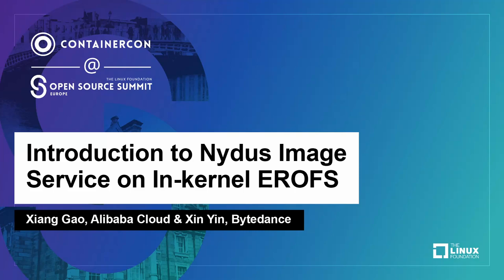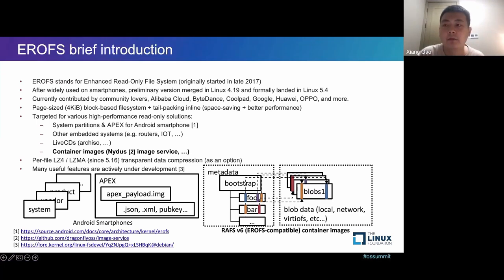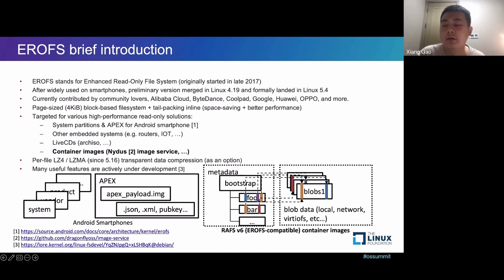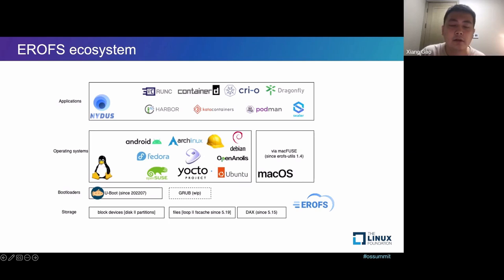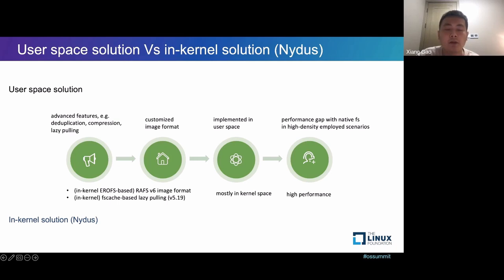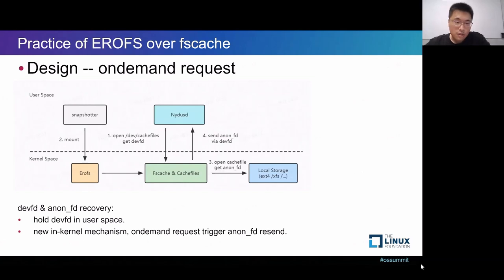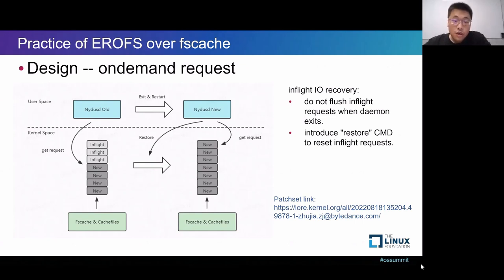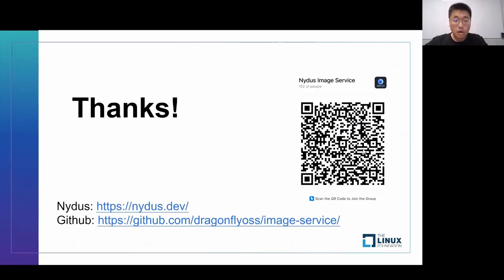Introduction to Nydus Image Service on In-kernel EROFS - Xiang Gao, Alibaba Cloud & Xin Yin, Byte...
Introduction to Nydus Image Service on In-kernel EROFS - Xiang Gao, Alibaba Cloud & Xin Yin, Bytedance

Previously, most in-service image distribution services like stargz, Nydus and CernVM-FS were all FUSE-based, which perform just fine for normal use but still suffer from noticeable overhead that cannot be ignored in densely-deployed scenarios. In this topic, we introduce a new in-kernel Nydus image service solution by using "EROFS over fscache" to get the better performance and stability. It has already been landed in Linux 5.19 kernel.